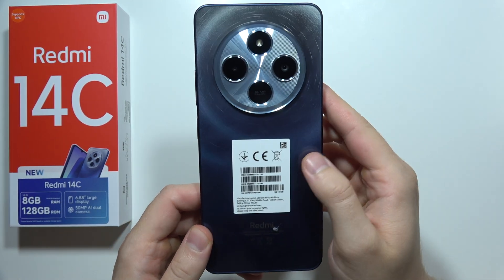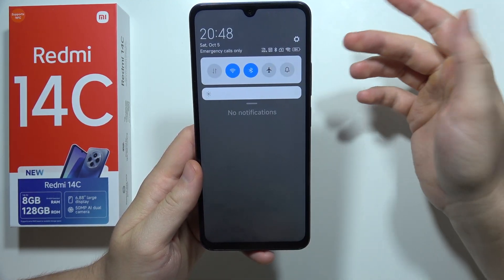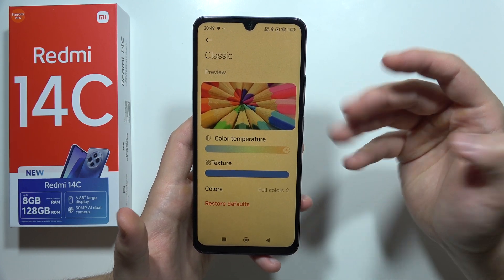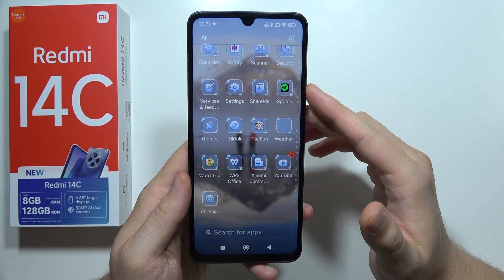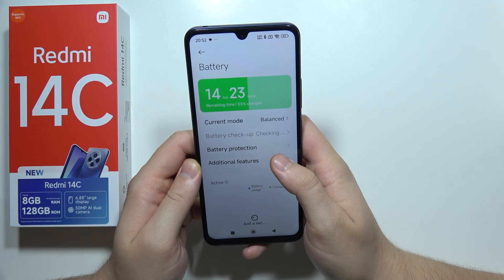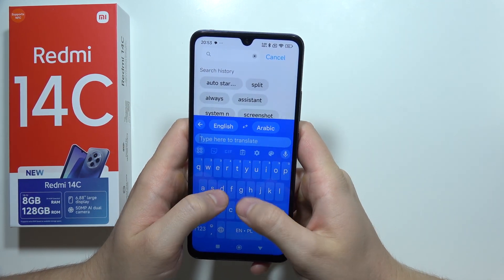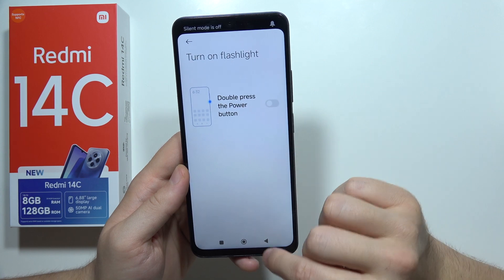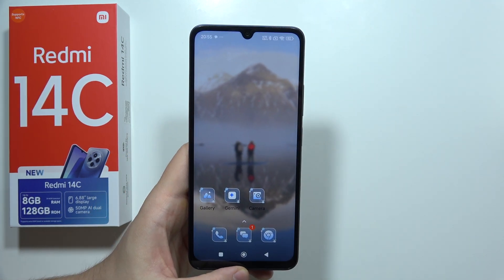The Best Features of Redmi 14C - 17 Tips & Tricks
In this video, I’ll show you the best features of the Redmi 14C along with some useful tips and tricks. Learn how to make the most out of your Redmi 14C by discovering hidden settings and shortcuts that can improve your experience. Whether it's customizing your phone, boosting performance, or exploring helpful tools, these tips will help you get the most out of your device. Watch and unlock the full potential of your Redmi 14C!

Timestamps:
0:00 Intorduction
0:07 Double tap lock screen
0:32 Auto wallpaper change
0:52 Camera shortcut
1:07 Lock screen shortcut
1:28 Home screen search
1:54 Blue light filter
2:23 120Hz refresh rate
2:36 Themes
3:20 Lock apps
4:44 Voice typing
5:10 Keyboard translate
5:47 Beam for notifications
6:15 Fingerprint sensor shortcuts
6:45 Game turbo
7:06 Memory extension
7:17 Add another user
7:30 Calculator converter
7:46 Sum up